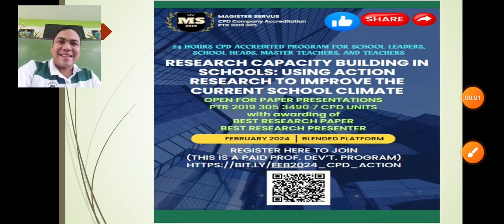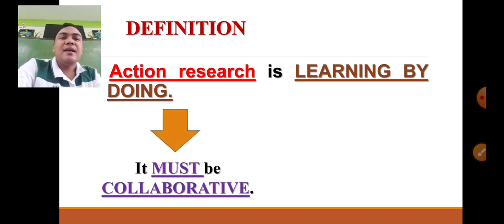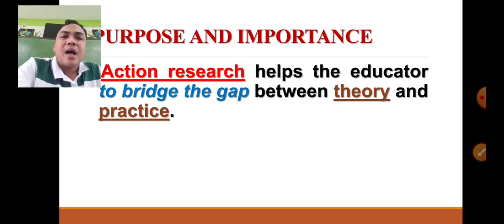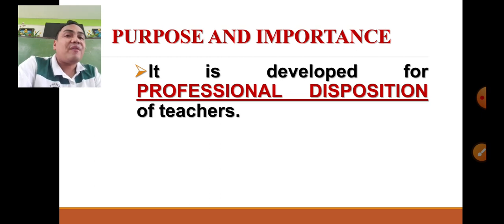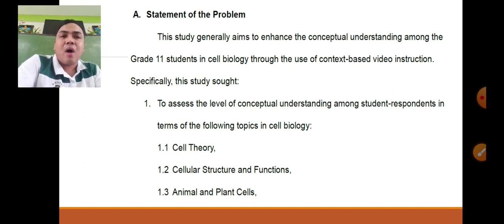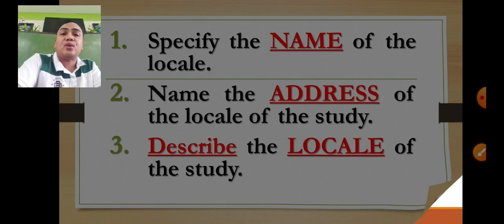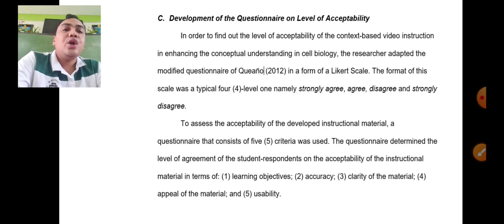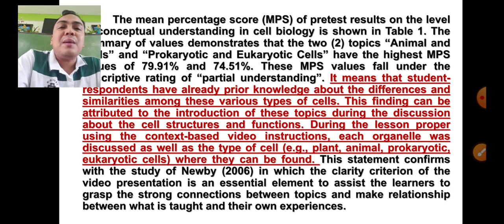MS PART 1 FOUNDATIONS OF ACTION RESEARCH